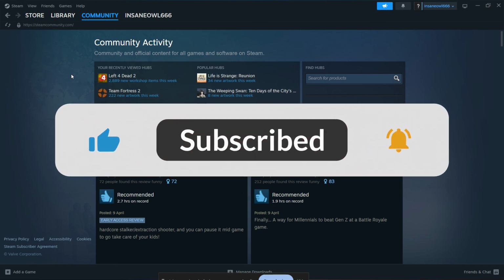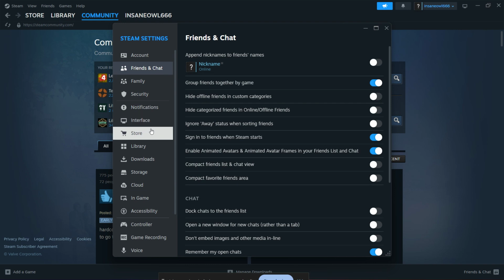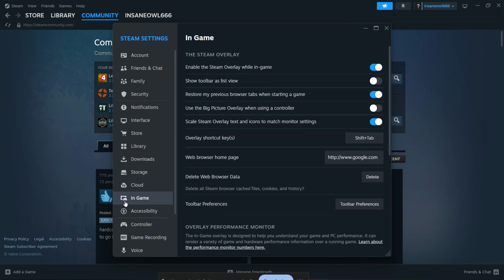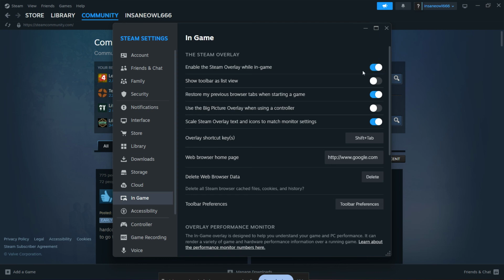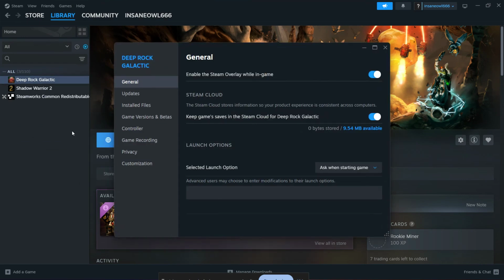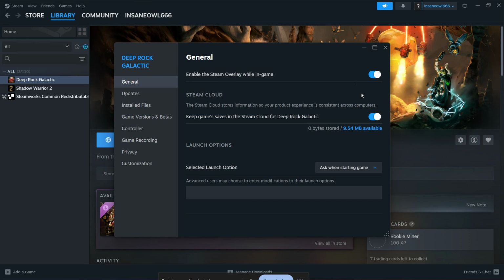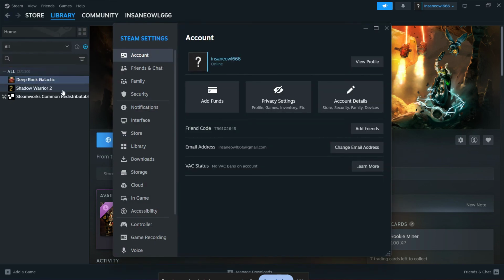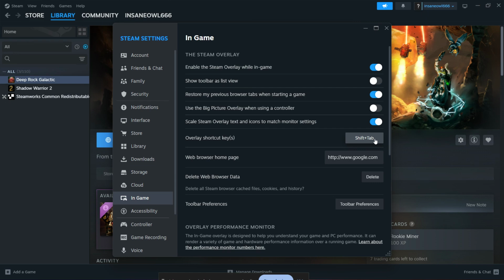How To Enable Steam Overlay (Easy Guide)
Learn how to enable Steam Overlay globally in Steam and check it for specific games. This quick tutorial walks you through the In-Game settings, overlay toggle, and basic troubleshooting if it does not appear in-game.

🕚Timestamps:
0:00 Intro
0:20 Open Steam Settings
0:38 Go To In-Game Settings
0:55 Enable Steam Overlay
1:14 Check Specific Game Settings
1:39 Test The Overlay In Game
2:00 Troubleshooting Tips
2:21 Outro

✍️What You'll Learn In This Video:
• How To Enable Steam Overlay In Steam Settings
• How To Turn On Steam Overlay For Specific Games
• How To Open And Test Steam Overlay In-Game
• How To Troubleshoot Steam Overlay Not Showing Up
• How To Use Steam Overlay Features While Gaming

💡Pro Tips:
• Launch games through Steam to make overlay support more reliable.
• Use Shift + Tab to open the overlay in most games.
• Check both global settings and game-specific properties if the overlay is missing.
• Make sure no other app is using the same overlay hotkey.
• Restart Steam after changing settings if the overlay still doesn’t appear.